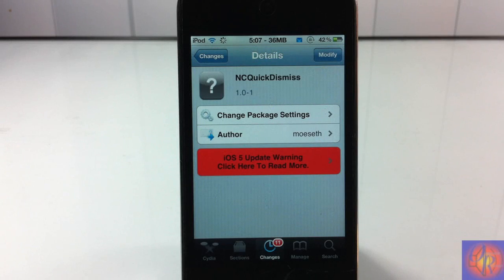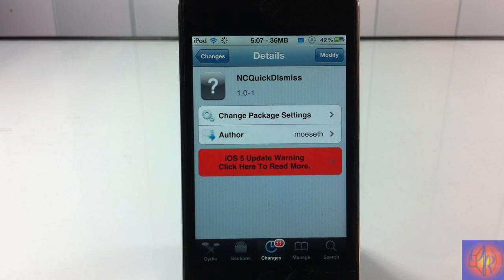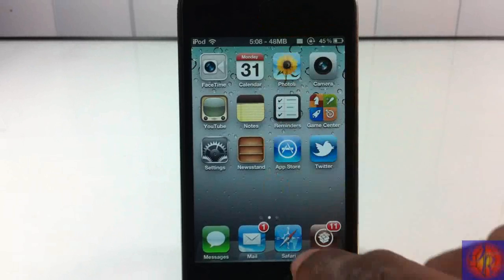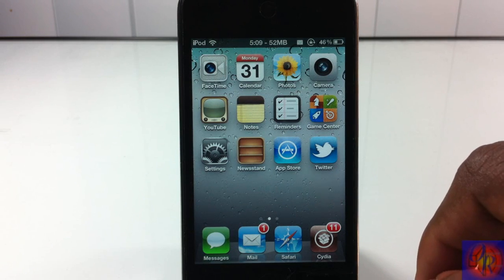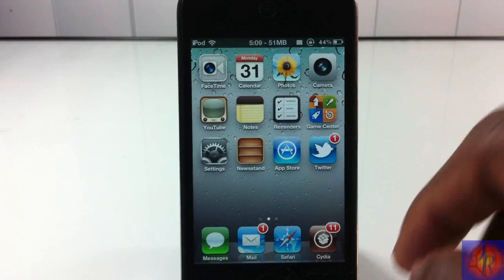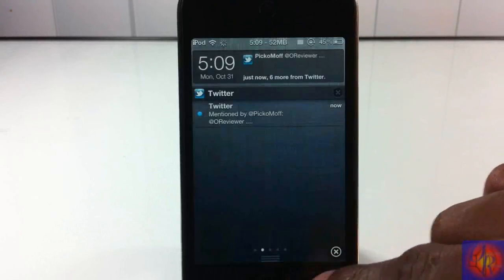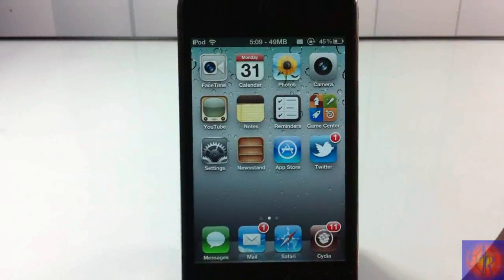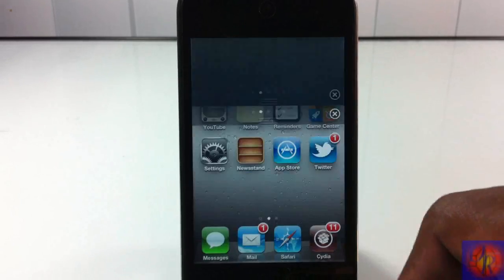NCQuickDismiss (Cydia Tweak) - Quickly Dismiss NC & Flip Down Notifications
Name: NCQuickDismiss
Developer: Moeseth
Price: FREE

NCQuickDismiss NC Quick Dismiss Cydia Tweak Quickly Dismiss NC and Flip Down Notifications ios 5 ios5 Apple best top iphone 4s iphone4s ipad2 3gs jailbreaking jailbroken 3g 2g 1g 2nd generation 1st 3rd 4th opinionativereviewer opinionative reviewer oreviewer review smart phones cellphones